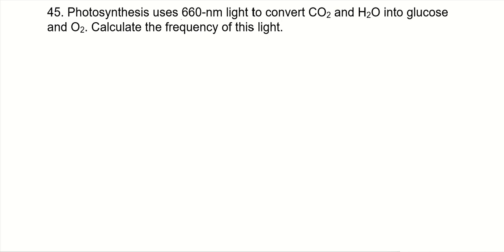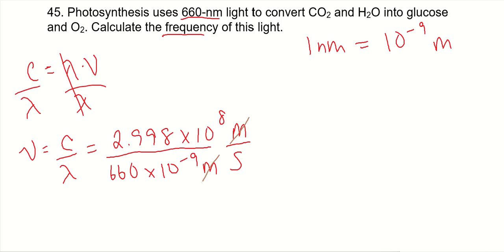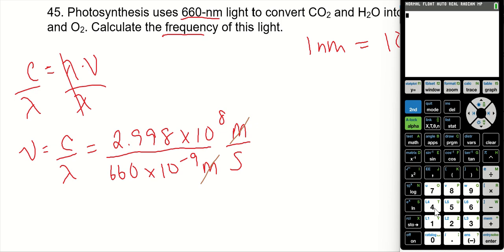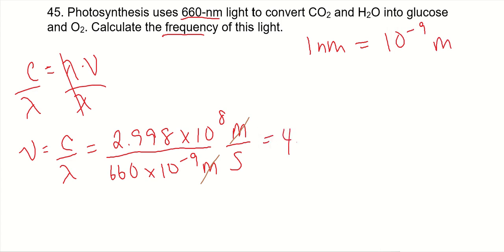#45 - Calculating the frequency of light used in photosynthesis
Chapter 7, Problem 45:
Photosynthesis uses 660-nm light to convert CO₂ and H₂O into glucose and O₂. Calculate the frequency of this light.